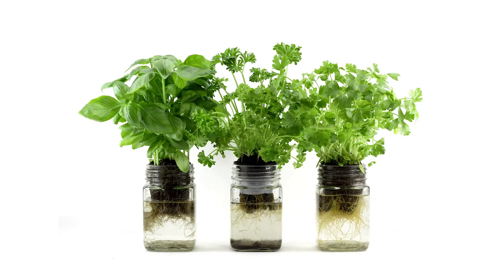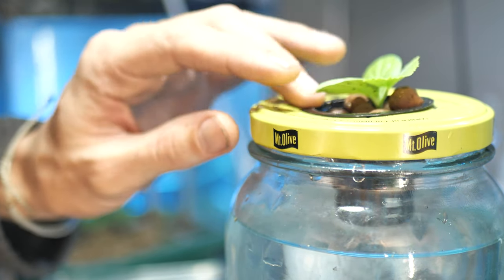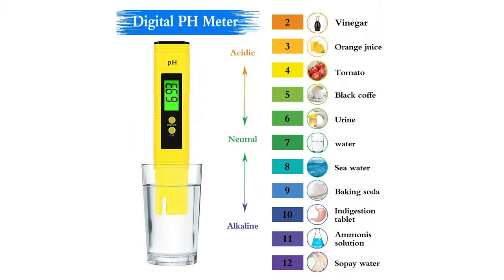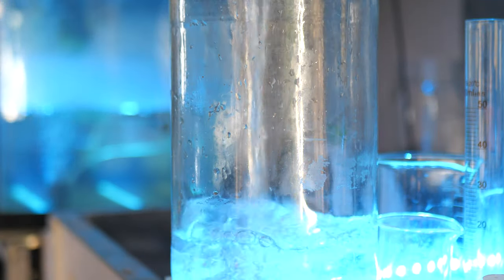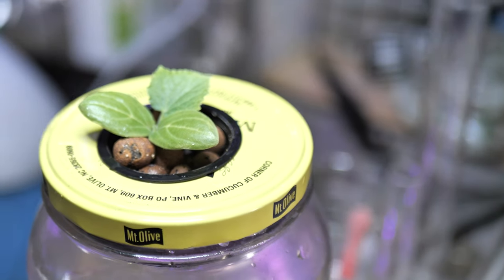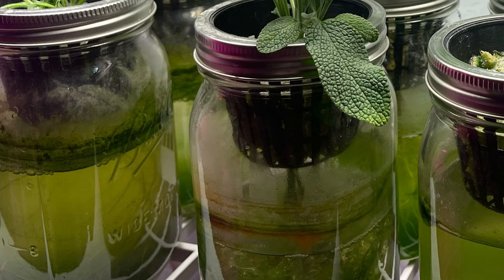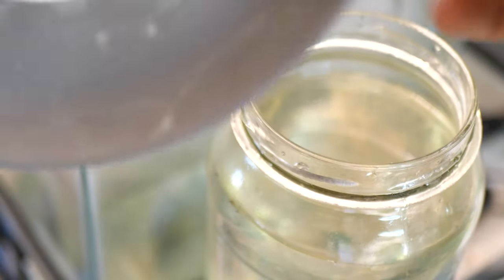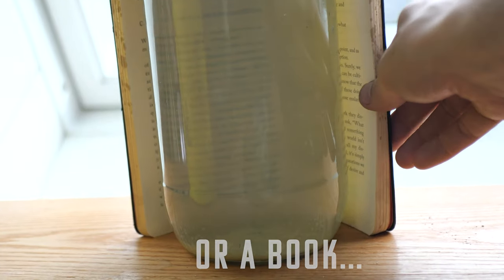Kratky Method Hydroponics Explained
What I believe is the easiest way to garden, the Kratky Method still requires some understanding of general hydroponics and a few tools for measuring the waters Ph and EC. If you want to know how to grow plants in mason jars in your window, watch this video. There is also the dreaded algae to watch out for so be sure to watch to the end to get my algae beating tips for your Kratky jar garden setup.